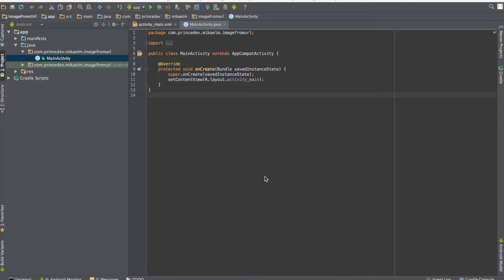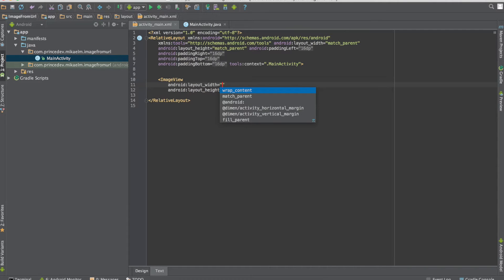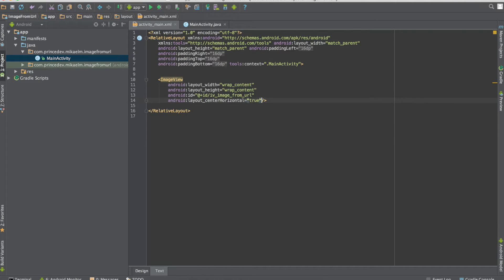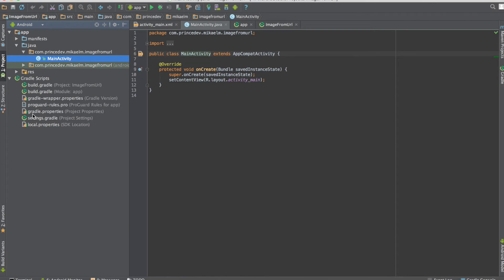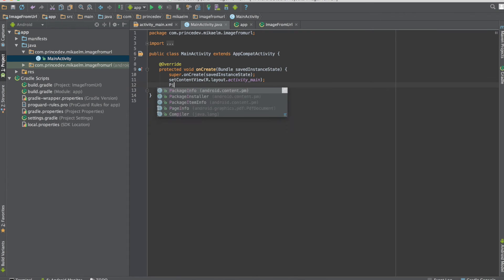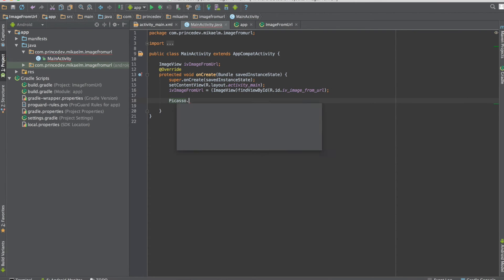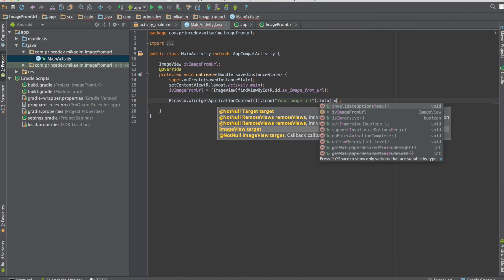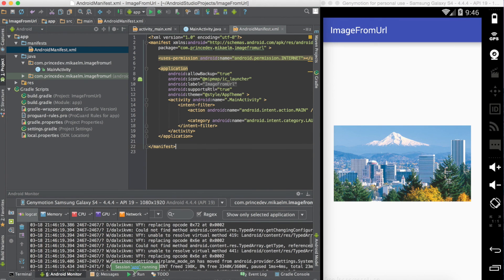Android Loading Image From Url with Picasso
This tutorial shows you the easiest way to load an image from a url into an image view in an Android application with the Picasso library.

Here is a link to the tutorial source code on github!